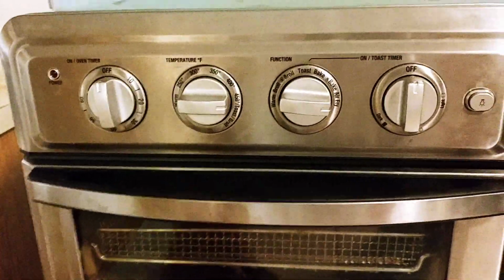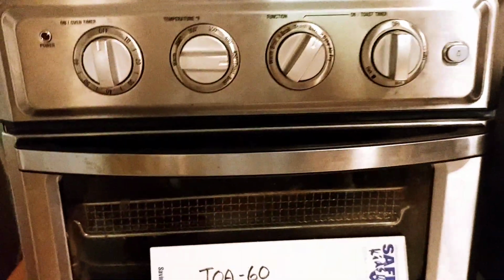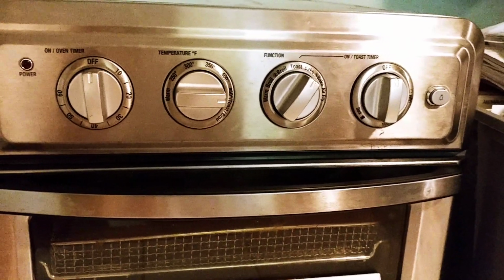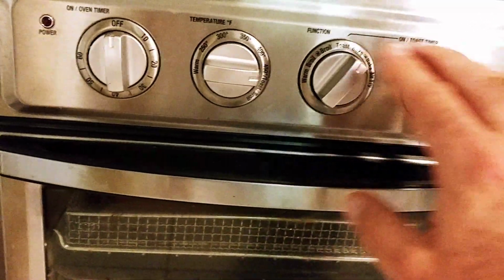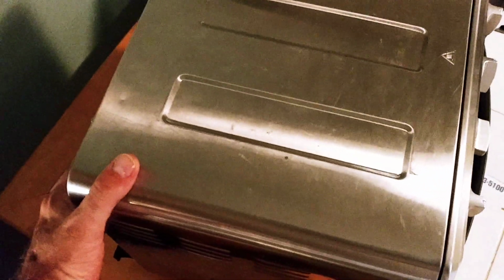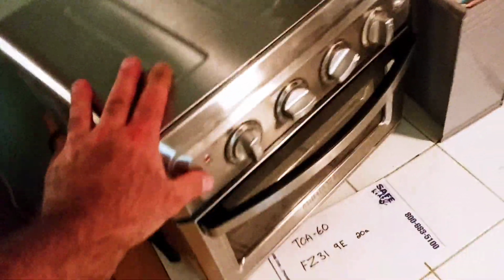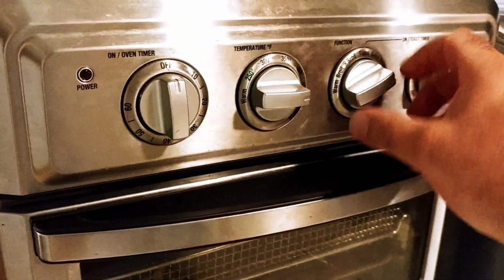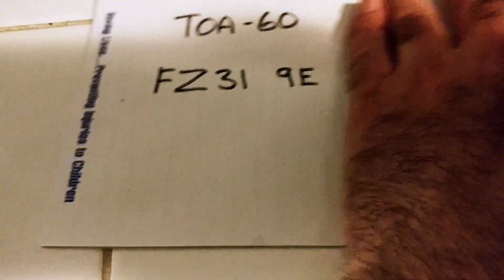cliff notes on Cuisinart model toa-60 function switch repair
it's not an actual video of the repair itself. I just kind of summarize what I did on the repair to help you decide if it's a repair that you want to get into. It was not an easy repair. it took me about 90 minutes the part number was FZ31-9E for the switch that needs to be replaced I didn't replace my switch yet I will be ordering one and I'll do an actual repair when the one comes in and maybe I'll throw up a video